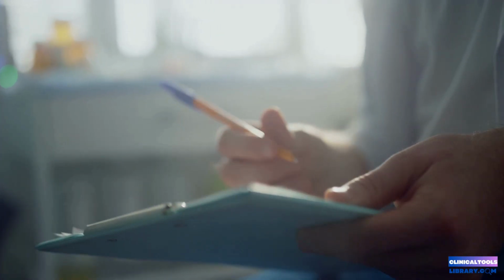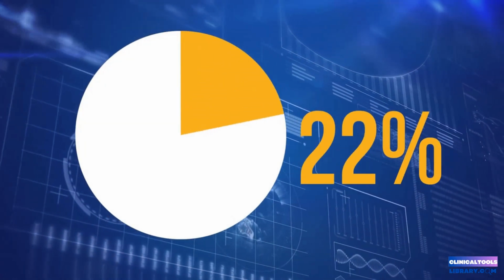Charlson Comorbidity Index (CCI) - Step-by-Step Scoring, Clinical Use + PDF